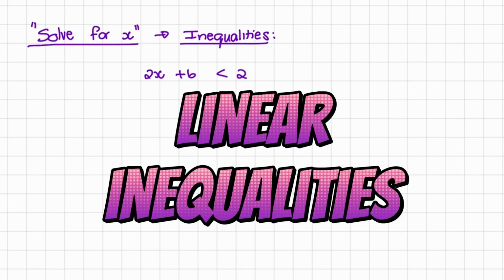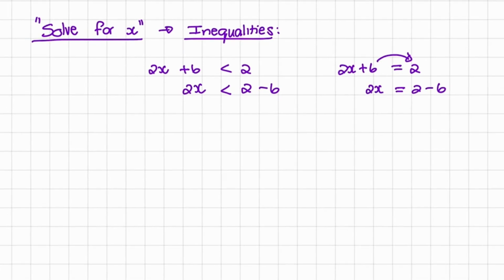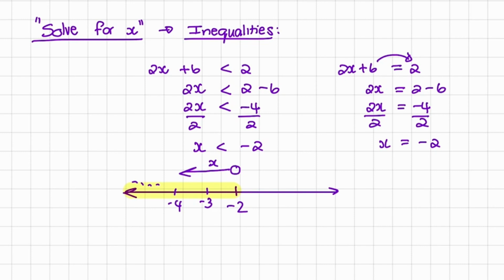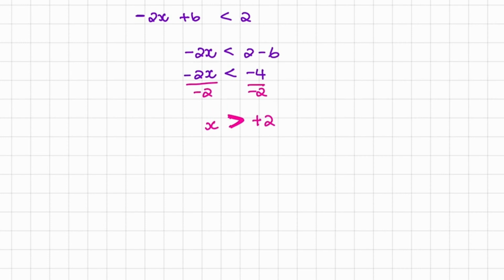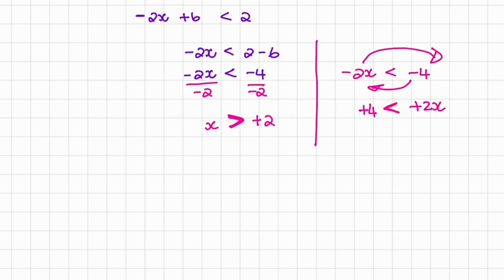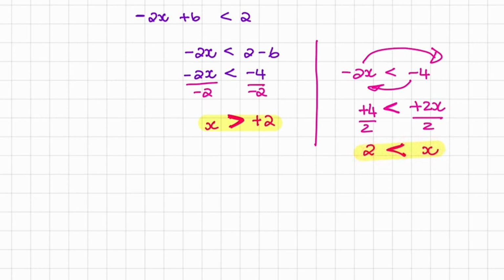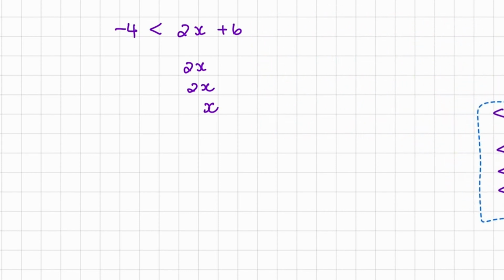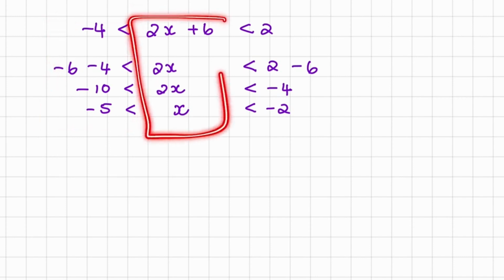Challenging Assumptions: Tackling Linear inequalities